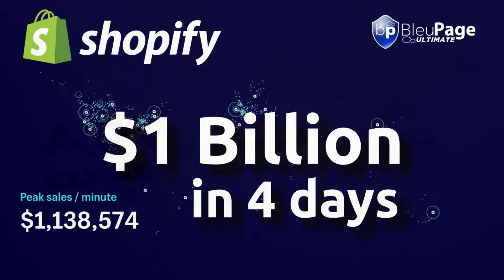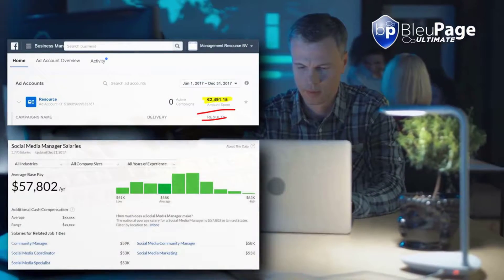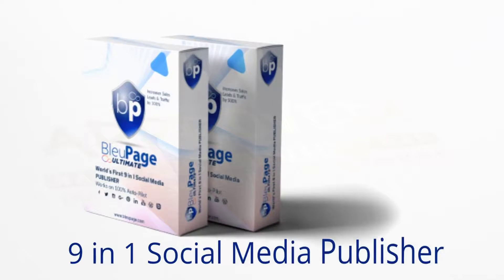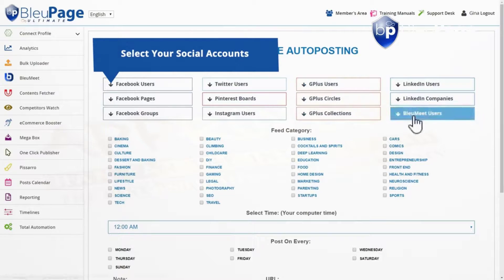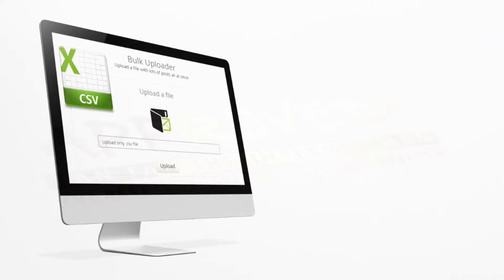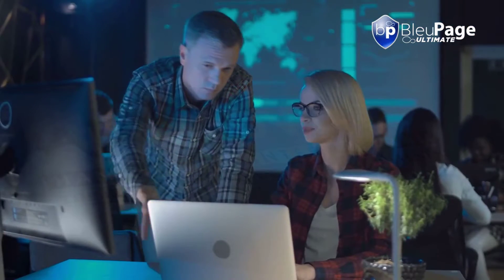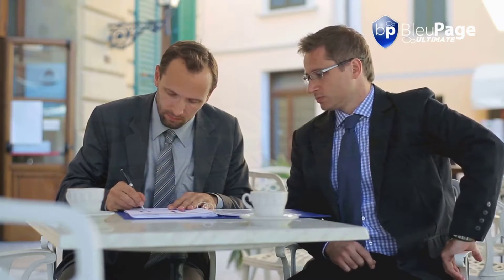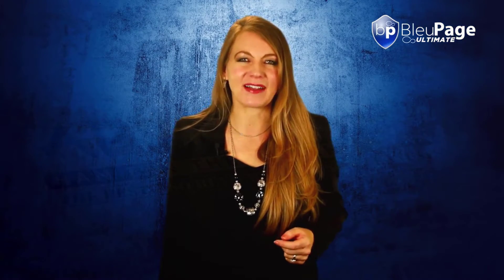BleuPage Ultimate Sales Video - get *BEST* Bonus and Review HERE!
With BleuPage Ultimate You Can Double Your Traffic & Cut Your Work Time In Half! Get FREE Traffic To Your Sites In Minutes Using ALL Your Social Media Accounts! BleuPage Ultimate connects your social media and eCom Accounts, finds and posts the most engaging content according to your niche, and posts it on ALL major social media networks including, Facebook, Instagram, Twitter, LinkedIn, Pinterest, G+ and EVEN WordPress on total automation! It takes care of all your content demands, and helps you build your email list FAST! Your friend Han Fan The Internet Man in this Sales Video gives you an honest Review about BleuPage Ultimate and tells you just why you must get your exclusive copy now!

BleuPage Ultimate Bonuses and Review - BleuPage Ultimate

BleuPage Ultimate Key Features:

- Fully Automate Content Curation and Activate Auto Content Posting with Total Automation!
- Integrate All Your Accounts & Manage 9 Different Social Media Networks In One Easy To Use Application!
- Grab Content From Verified Blog Feeds And Repost On Facebook, Twitter, LinkedIn & Google Plus with BleuPage Content Fetcher!

Title: I want my BleuPage Ultimate Bonus [YouTube]

Follow Us Via HashTag